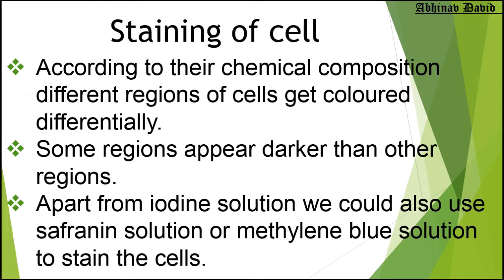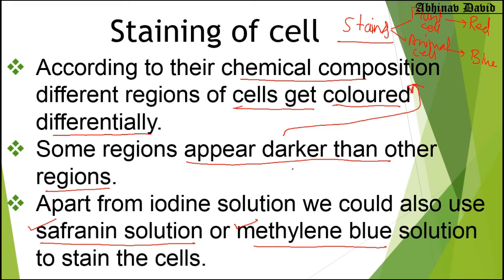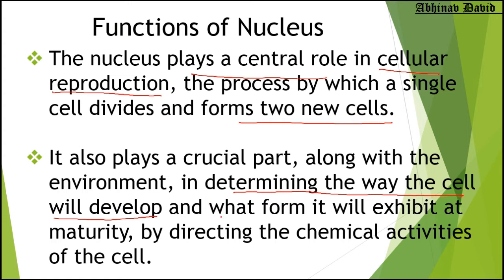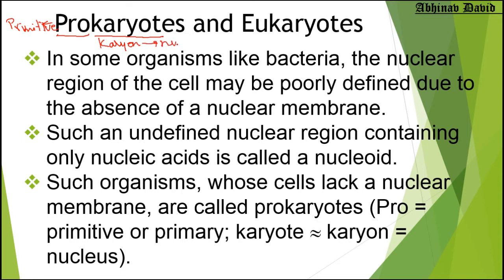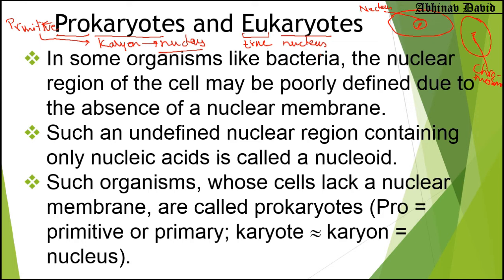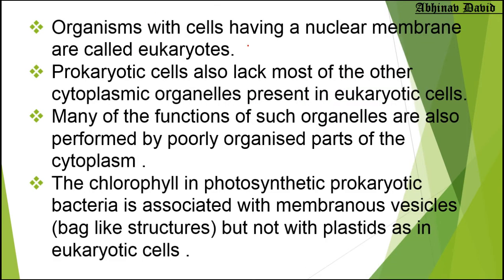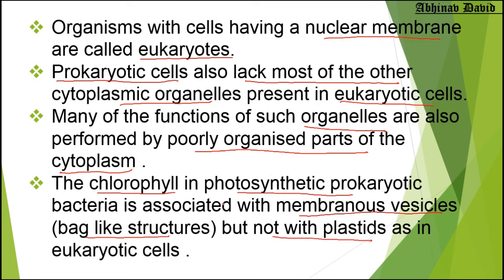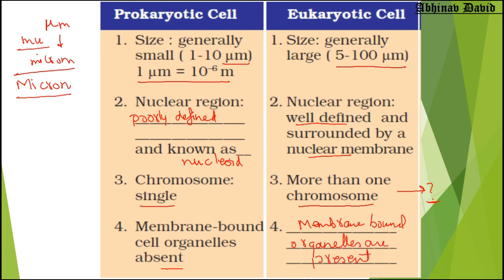CBSE| CLASS 9| CHAPTER 5 THE FUNDAMENTAL UNIT OF LIFE| PART 8| PROKARYOTES AND EUKARYOTES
The video enables the students to have a better understanding of the topic in easy language.